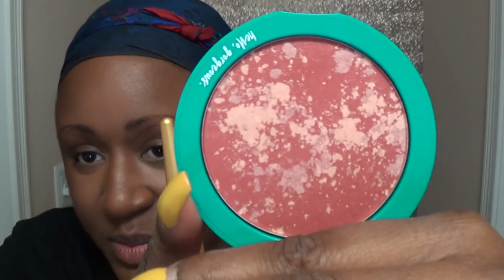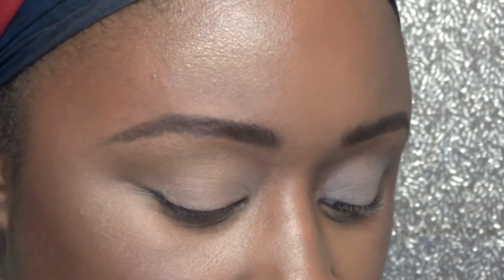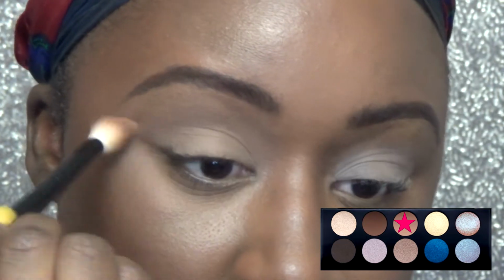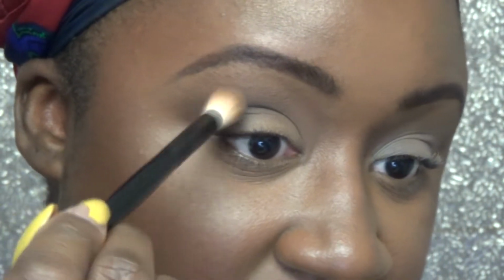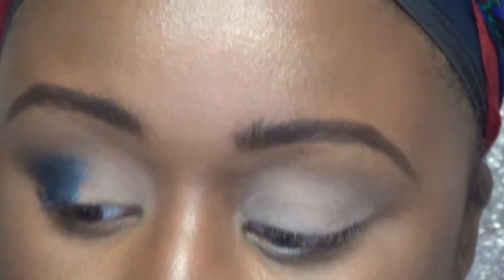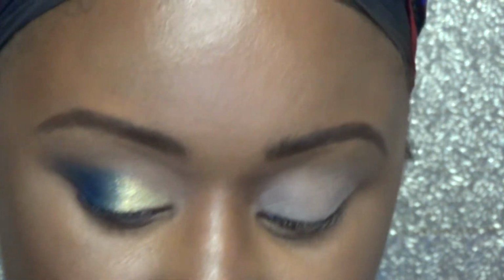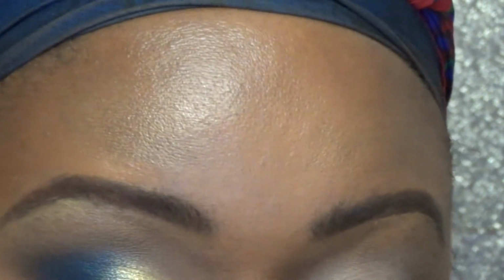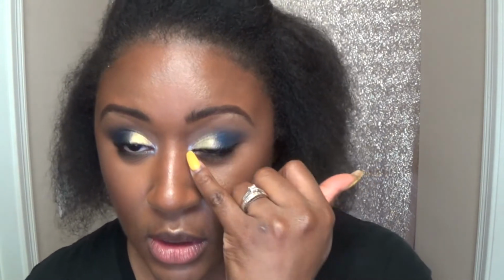Makeup Playtime with Mothership 1 & Trying Thrive Causemetics | Ashley Crutchfield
Hi Guys!
Here is another Makeup Playtime video!  I'm playing in the Pat McGrath Mothership 1 Subliminal palette as well as trying some Thrive Causemetics products! I hope you enjoy the video.

Let's Keep in Touch:
Products Mentioned:
Thrive Causemetics Buildable Blur CC Cream (Rich Cocoa)
Thrive Causemetics Cosmo Powder (Angelica)
Pat McGrath Labs Mothership I Subliminal
My Foundation Shades:
MAC Nourishing Longwear (NC50)
Hourglass Vanish Liquid Foundation (Sable)
NYX Can’t Stop Won’t Stop (Sienna)
Laura Mercier Flawless Lumiere Foundation (Ganache)
Tarte Face Tape Foundation (53G Deep Golden)
Smith & Cult Veiled Threat Microsmooth Blurring Foundation (430)